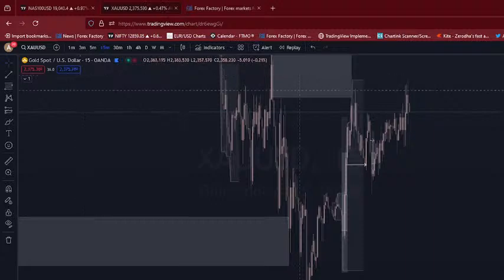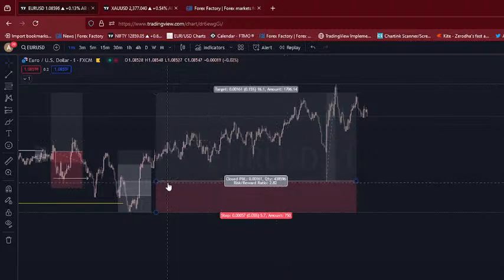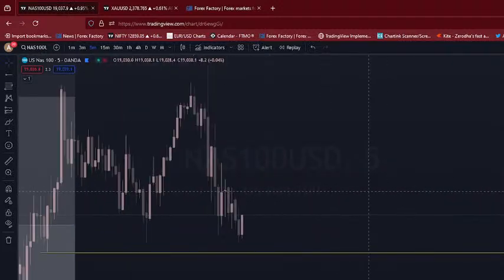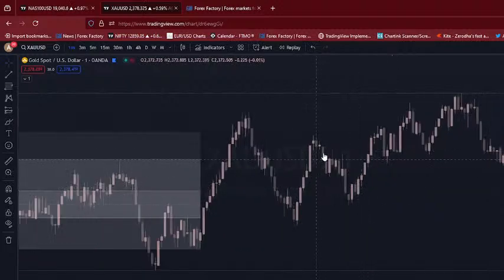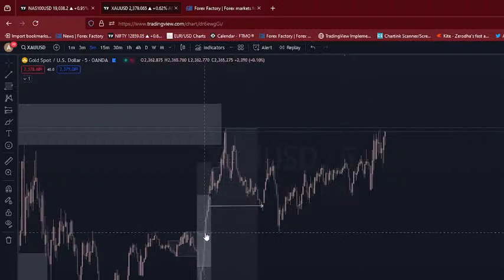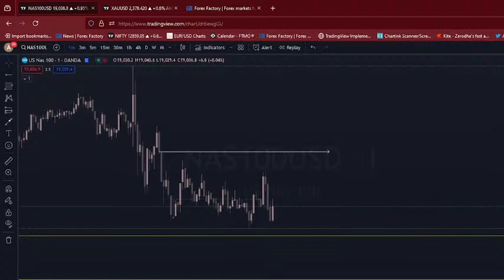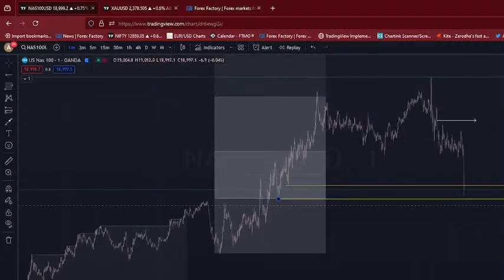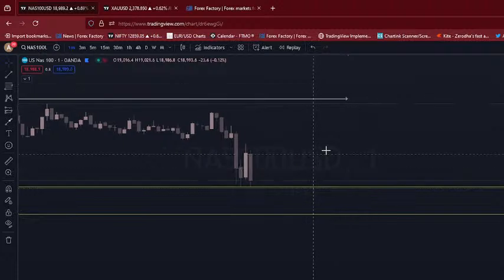AB_INV Gold Live 26th July 24 NewYork Session Friday Trade 's Live Broadcast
Follow on instagram Ab_Inv_7 for more Charts Analysis.